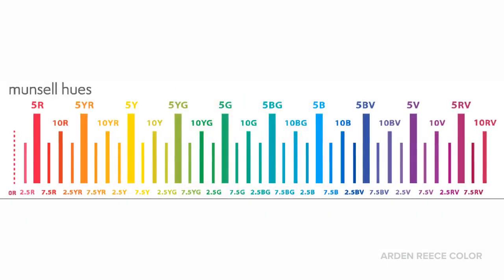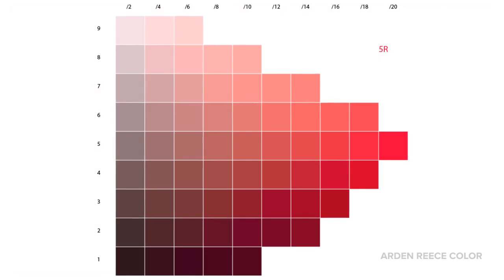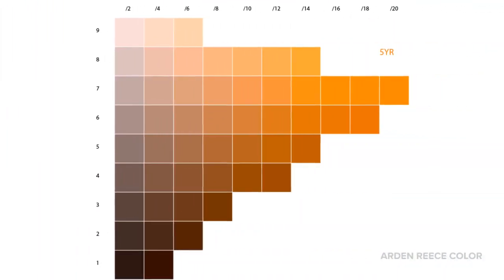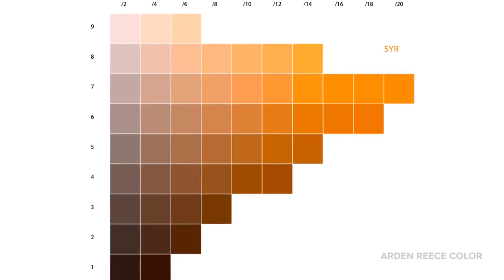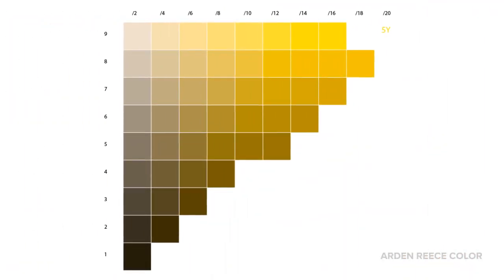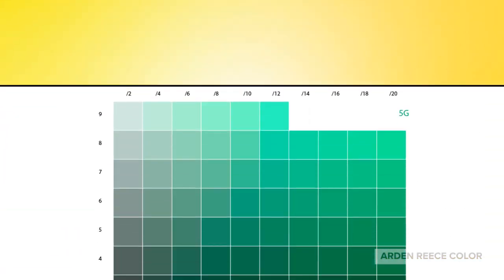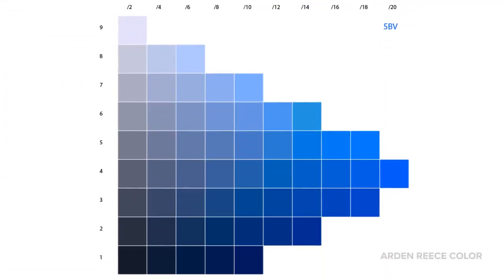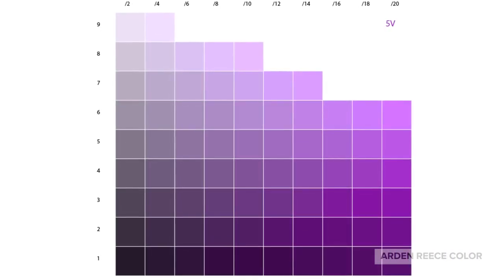🌈 Did you know you have a SOUL COLOR? (Overview)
In 2017, I taught a course on Soul Colors and made some quick videos on each color. They are a little dated (as far as how videos are done now) but I'm hoping it benefits you.

Here's an overview of the colors. To learn more about each of the color meanings, check out my Soul Colors Playlist

P.S. Best to watch at Speed 1.25!!! 😂

** 2 WAYS TO UNVEIL THE SECRETS WITHIN YOU(hue) **

1. Determine your soul color or visit your future self with a Guided Meditation
2. Create an integrated and authentic life with private, intuitive guidance